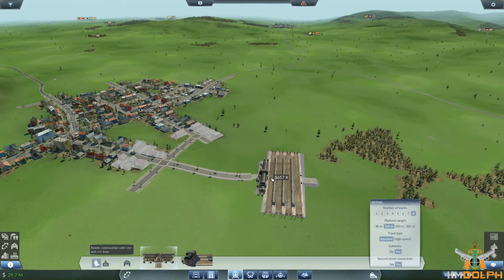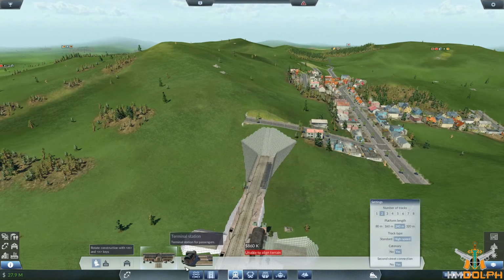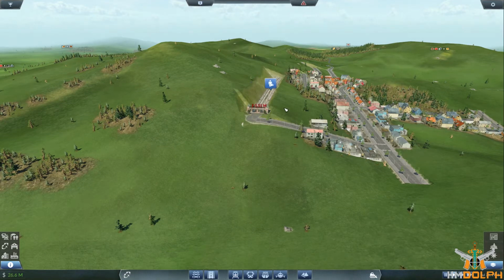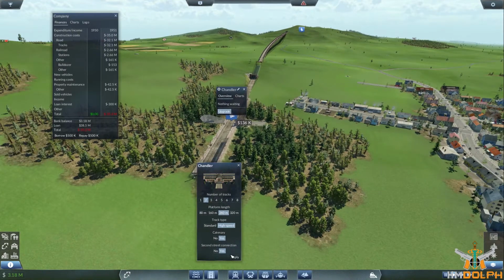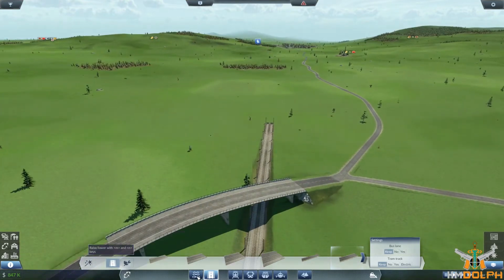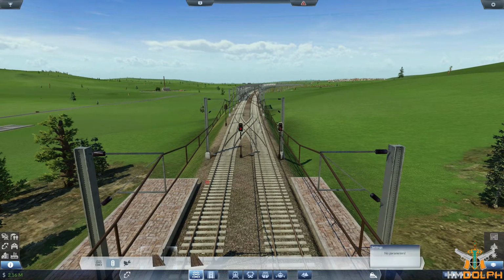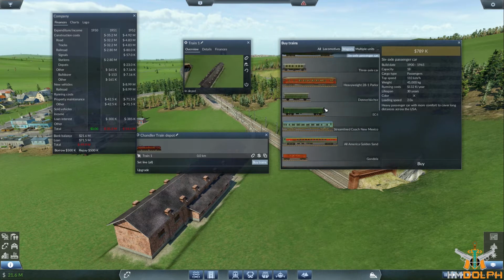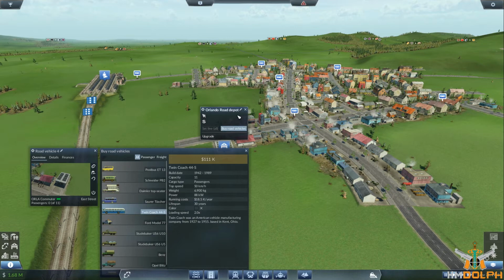Transport Fever Season 2 A new beginning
Hello everyone. Welcome to the next SERIES of Transport Fever.
After the last series went belly up, i decided to start a new one since I enjoy the game so much.

Make sure you leave comments in the comment section if you want to see your name used to name something or something during this series